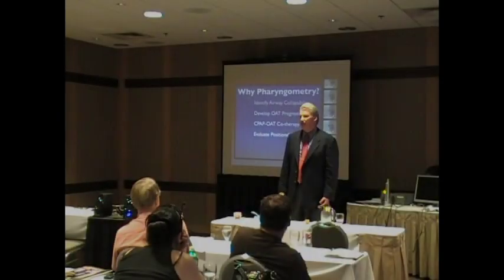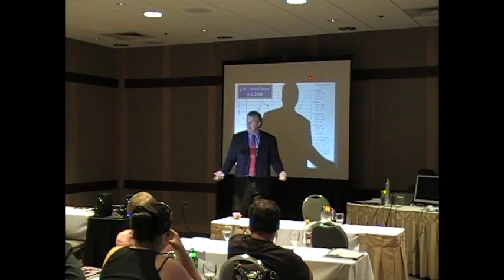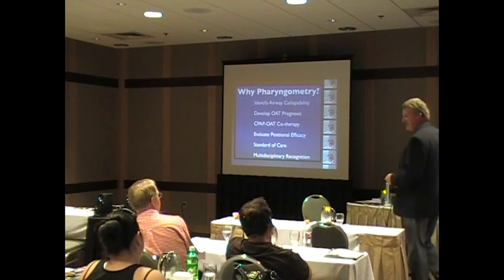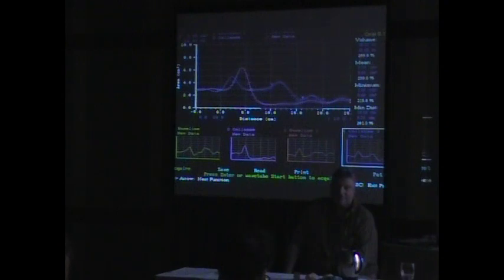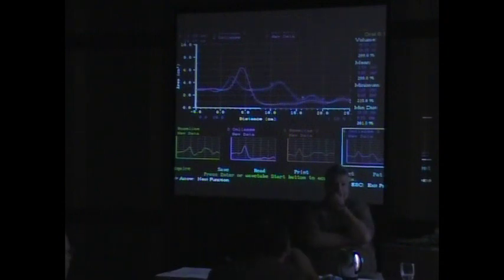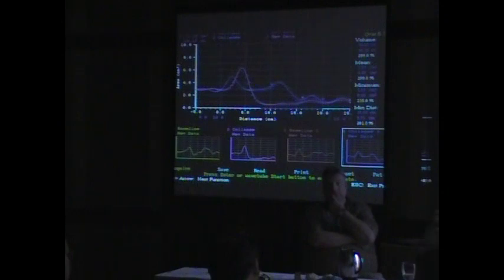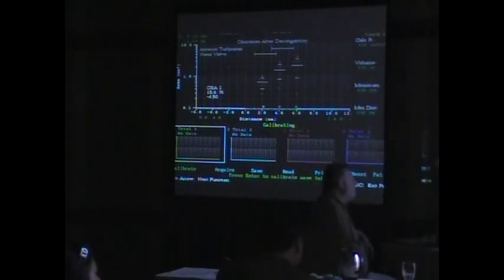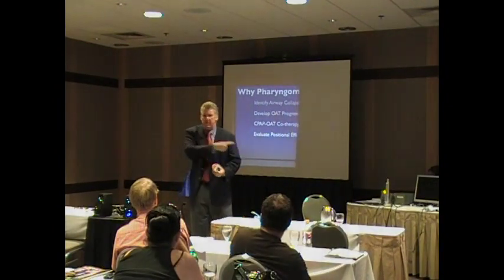Dr. Brian Allman Pharyngometer instruction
Dr. Allman explains why Pharyngometry is a must and why you should be using this equipment.

Dr. Allman has trained dozen of doctors about how and when to use the Pharyngometer.